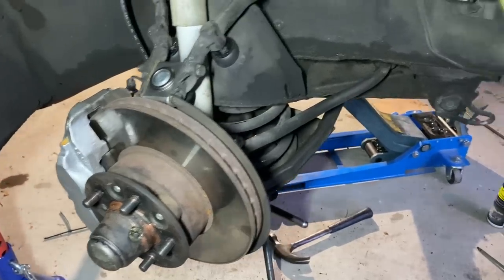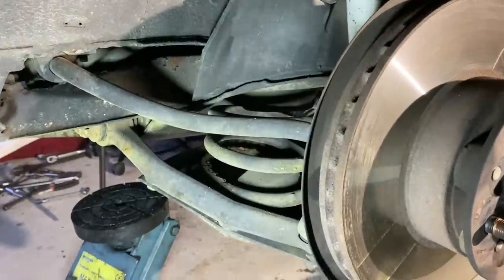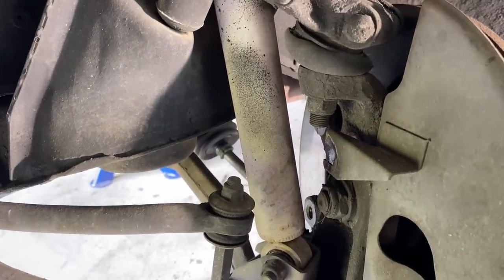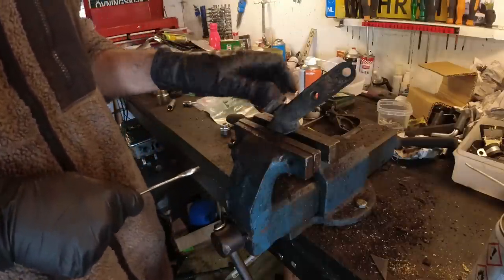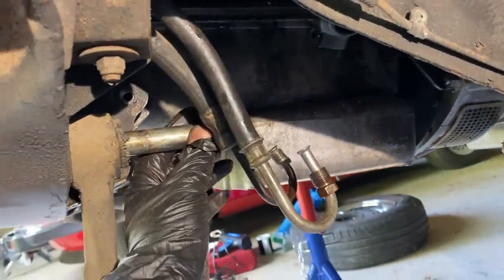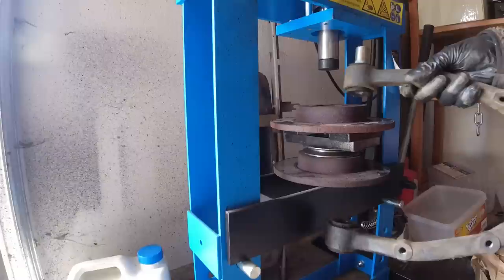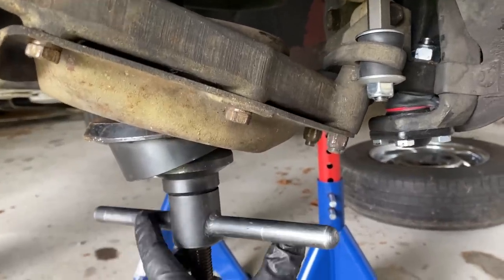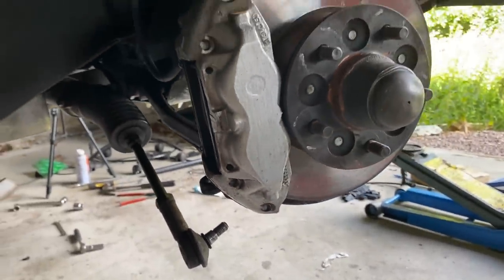How to Rebuild the Front Suspension on a Jaguar XJ6, XJ12 or XJS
By popular demand here is a complete guide to rebuilding the front suspension on a Jaguar XJ6, XJ12 or XJS. I will be showing it on a 1975 Jaguar XJC but the principals are the same on all the Jaguars that use the same front suspension design. In this video I use Jaguars original tool for removing the front springs. This can be done with threaded rods also and I may show that in a future video.